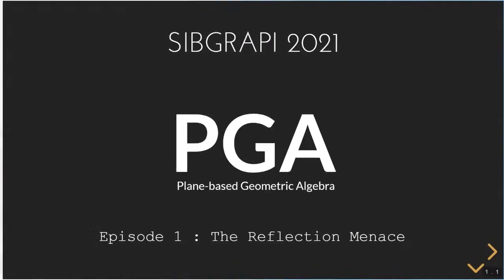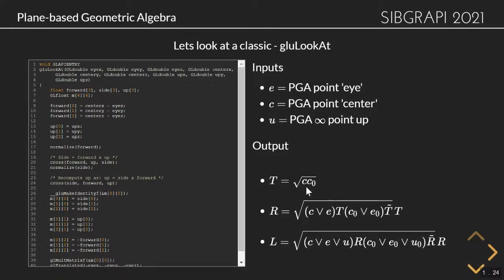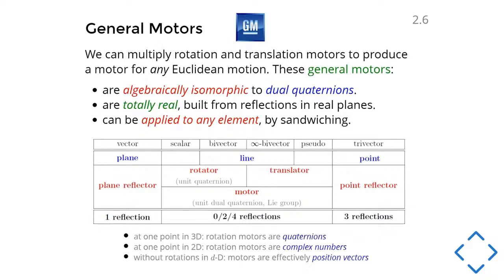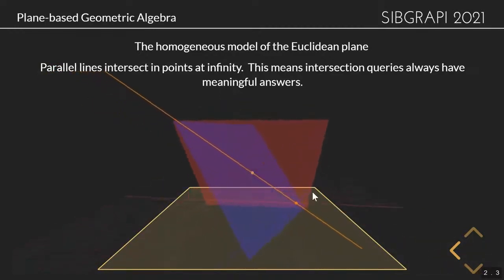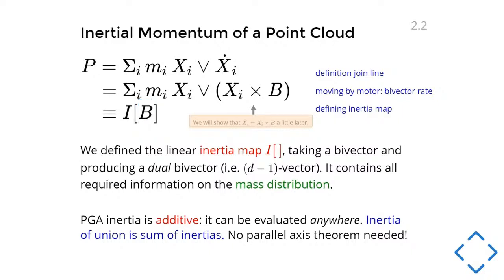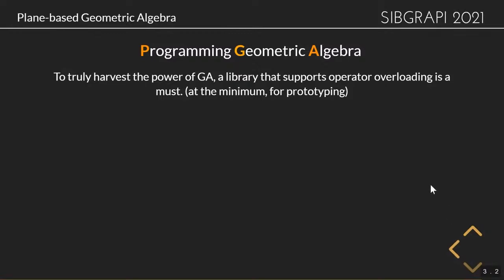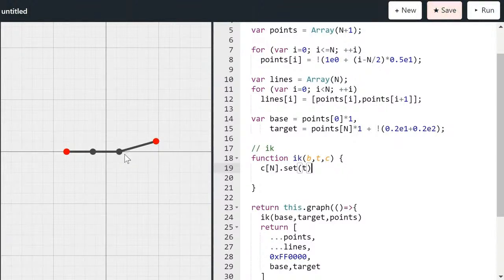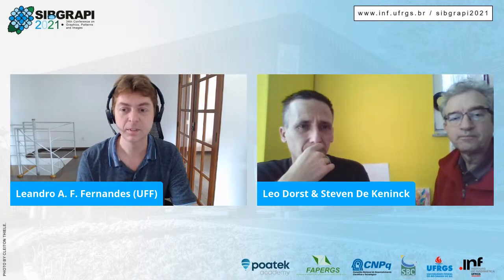SIBGRAPI 2021 | Tutorial 2 - PGA: reflecting on easier math for graphics programmers